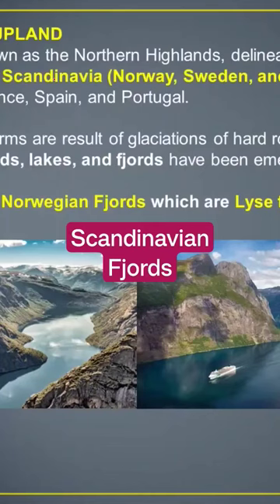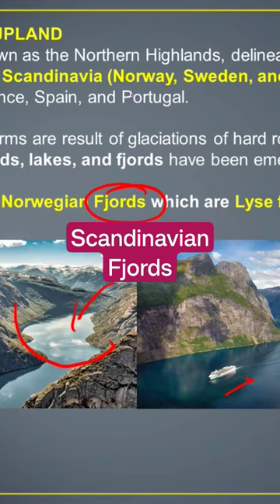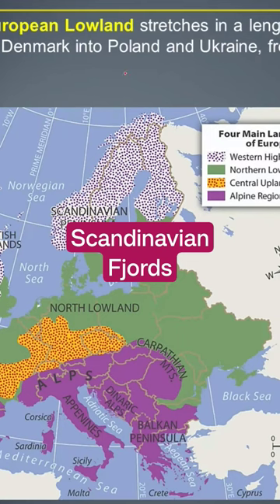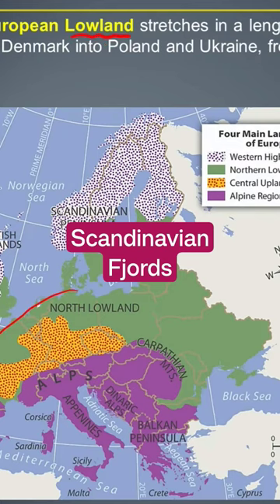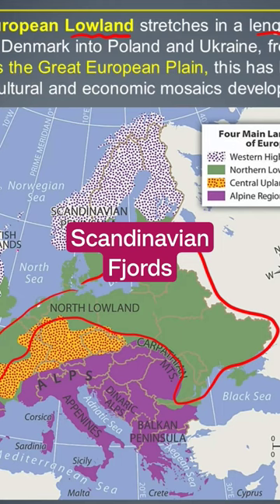Scandinavian Fjords- European Lowlands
Scandinavian Fjords-European Lowlands- Geography of Europe has been explained in this video.